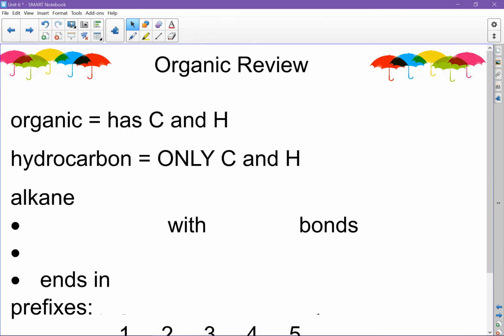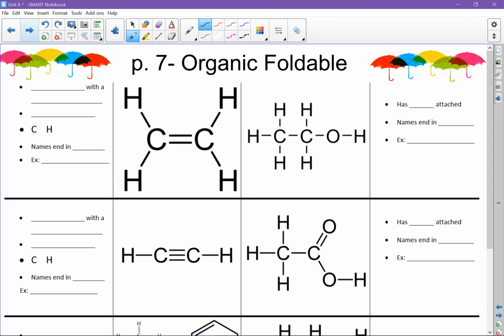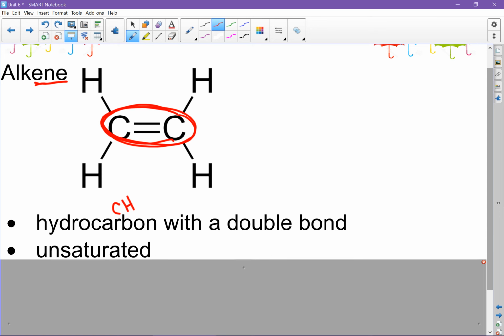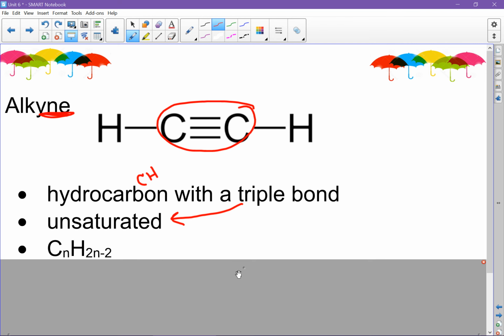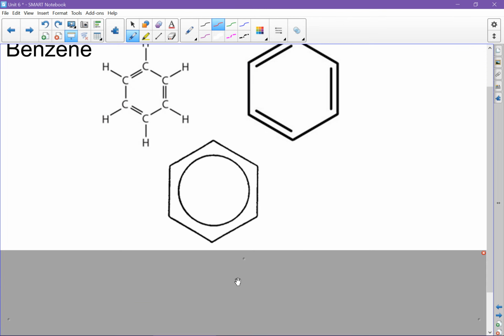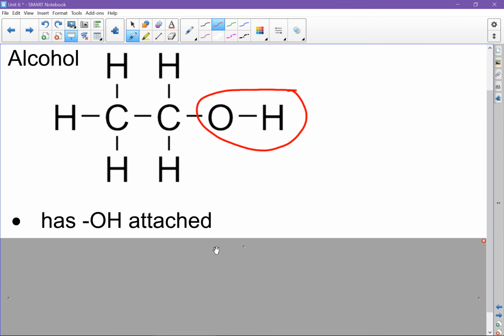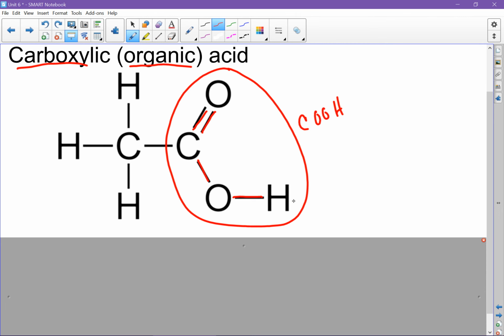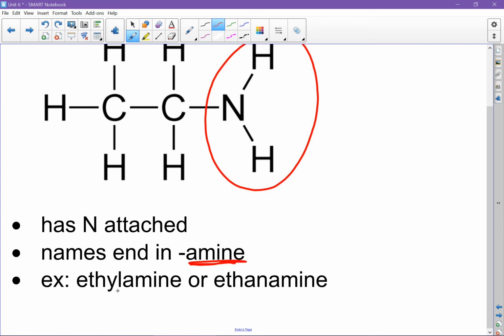Unit 6 p. 4- Organic Functional Groups Foldable